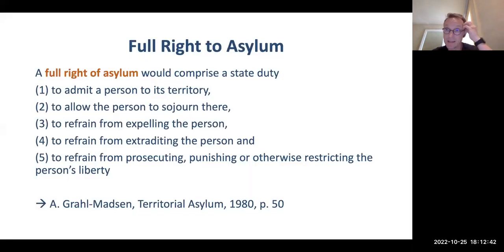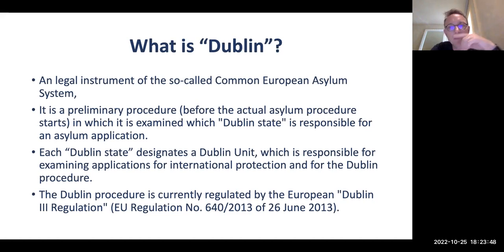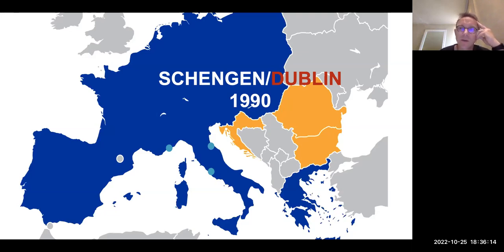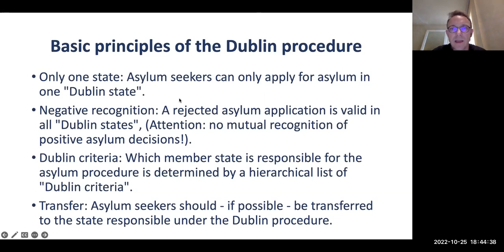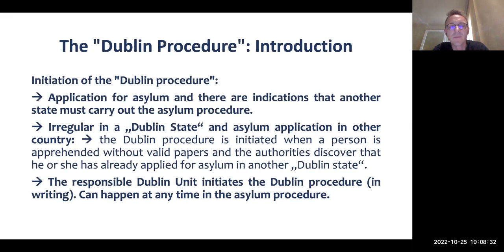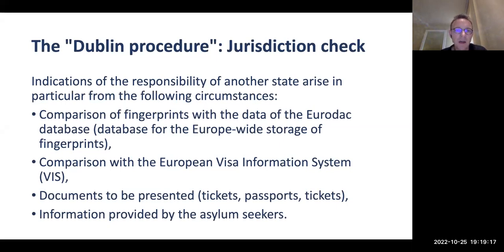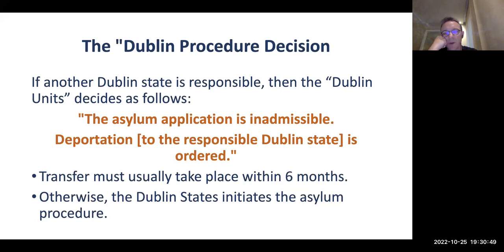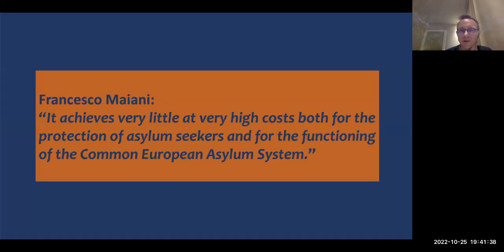GRASSROOTS ACTIVISM & LAWYERING FOR MIGRANTS’ RIGHTS - Module I - Lesson no. 3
Issues of migration have been at the heart of European debates for many years. From the Arab Spring to the refugee crisis of 2015, the countless crises that swept across European borders transformed Europe into an increasingly hostile environment for migrants and refugees. Member States built walls to protect external borders and adopted ever more stringent measures to further restrict access to the right of asylum. It is within this troublesome context that new and heterogeneous social movements began, made up of legal aid grassroots initiatives, activists, academics, NGOs, dedicated to strengthening and supporting the rights of migrants and refugees.

This free, online training programme is designed to help young European activists become involved in, and make a difference to, support and solidarity projects with migrants and asylum seekers. The programme is led by an international pool of law professors, activists, lawyers and project managers, all of whom have many years of experience in, and a long-standing commitment to, the field of protection of migrants’ rights.

Promoted under the Erasmus Plus Project “YEAR – Youths’ education and activism for migrants’ rights”